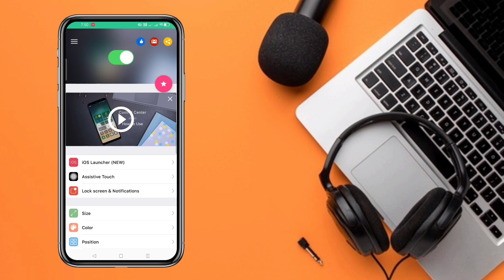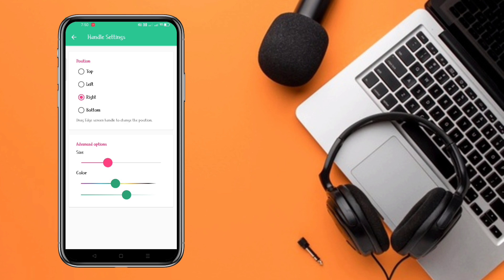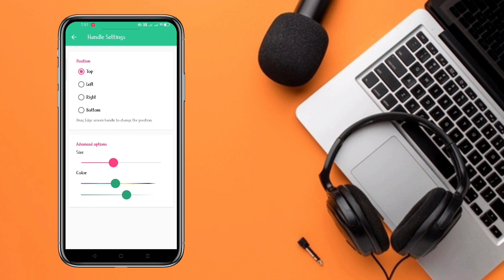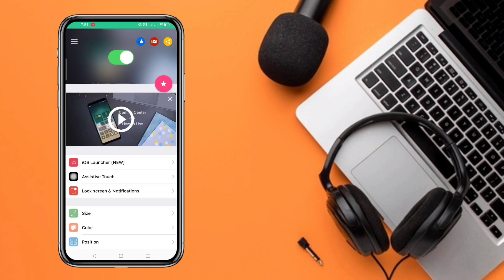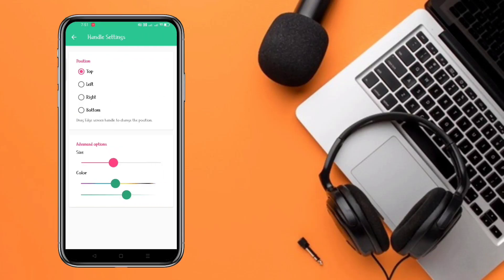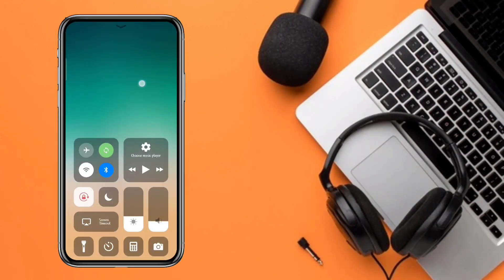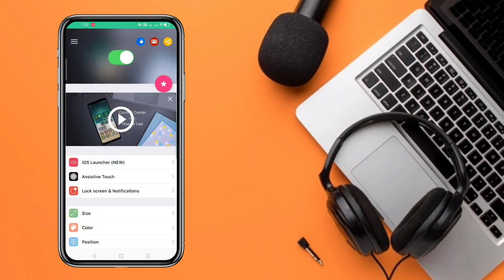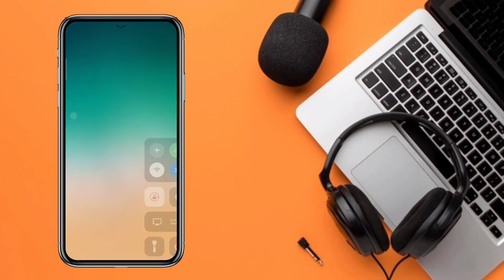iOS Style Notification Bar On Realme Narzo 30 & 30 5g | How To Change Notification Bar On Narzo 30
hlw dosto kaisa ho ma apka lia ak Bohat interesting and informational video laka aya hu. jo Bohat interesting hona wala ha to video ko pura dekhna.

a video ma mana bataya ki ap kaisa realme ka notification bar ko apple tora kor sakta ho.

App Name:- Control Center iOS 14

                                  Better Tech
Better Life.